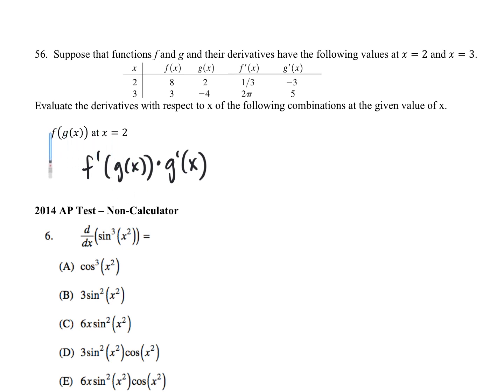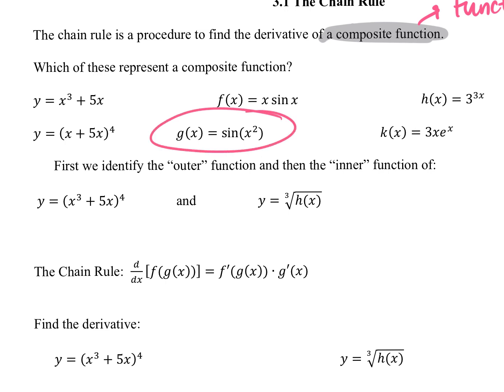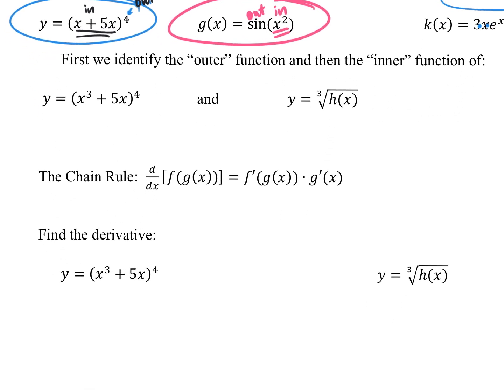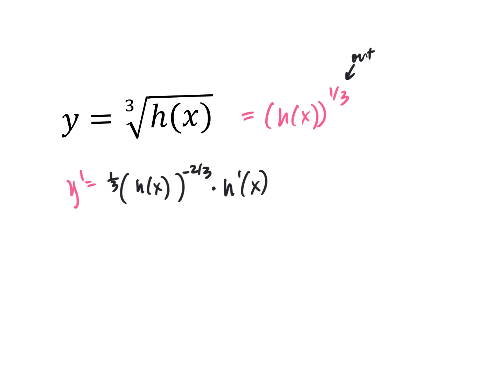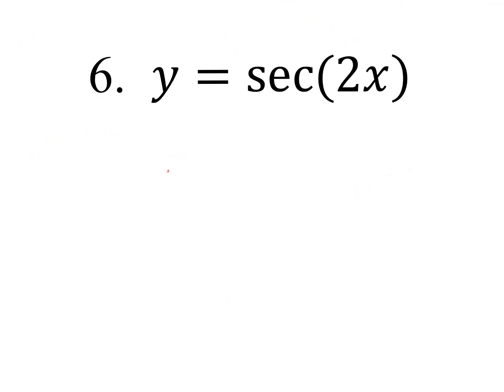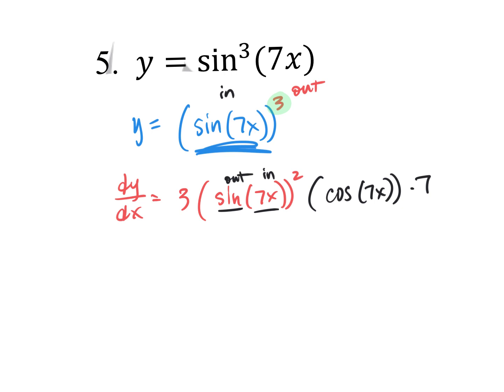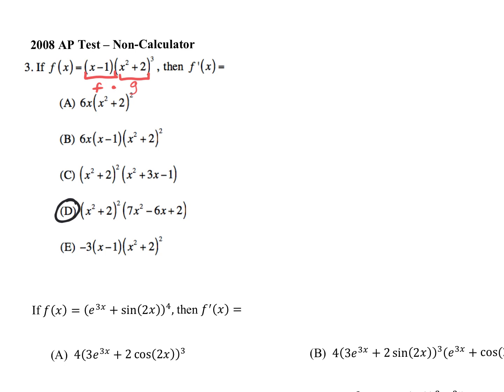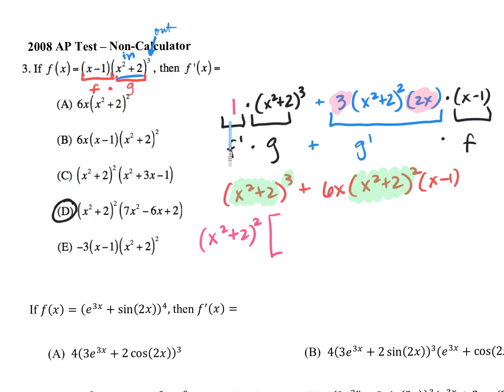Unit 3 packet ap calc